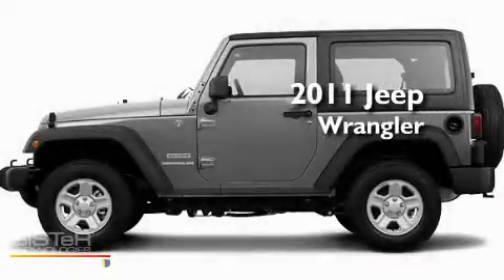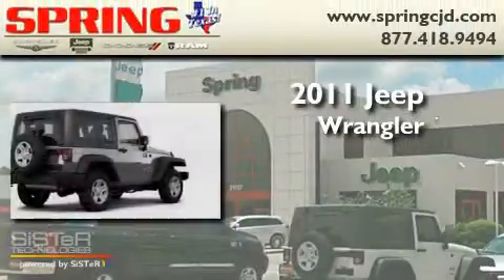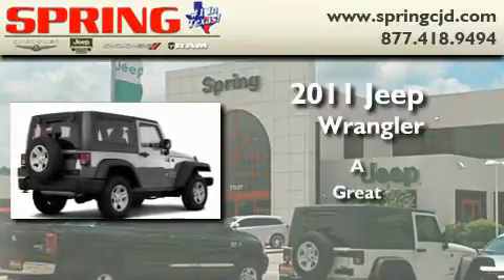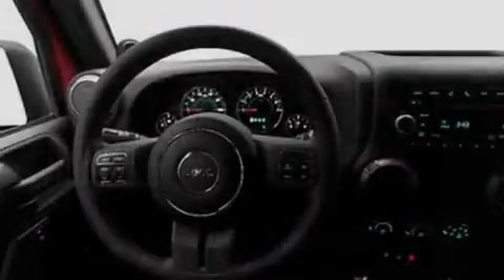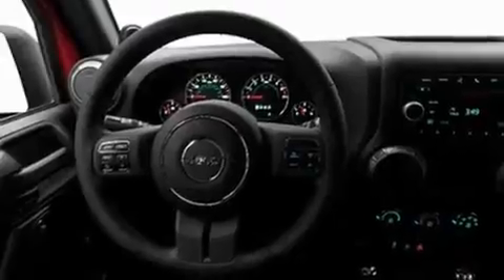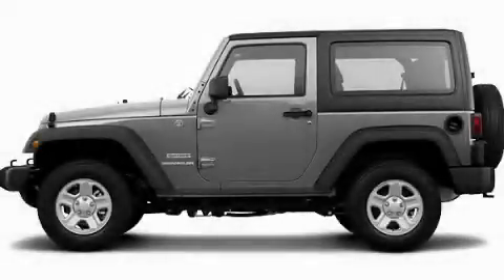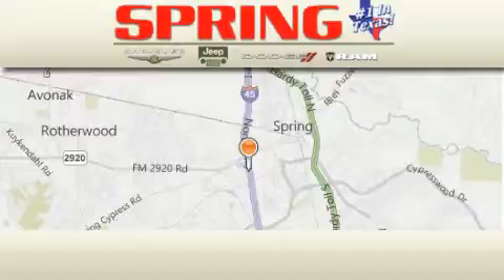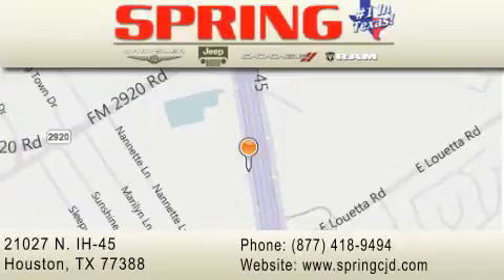2011 Jeep Wrangler Houston TX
Year: 2011
 Make: Jeep
 Model: Wrangler
 Engine: 6 Cyl.

 Exterior: Bright Silver Metallic
 Miles: 1
 Interior: BlkDk Sadle Two Tone Lth
 Stock:

 21027 N. IH 45

 2011 Jeep Wrangler Houston TX